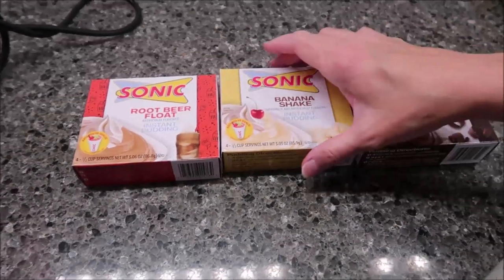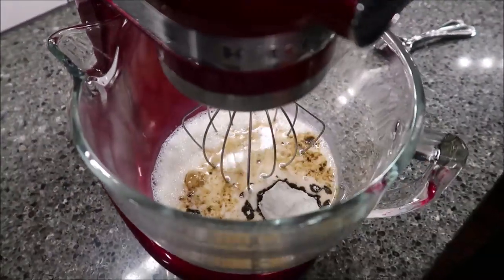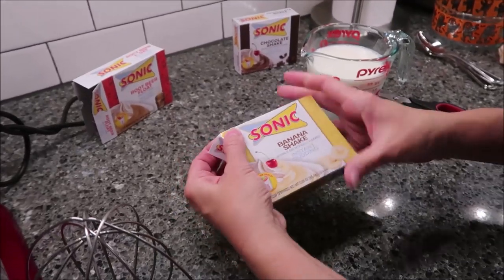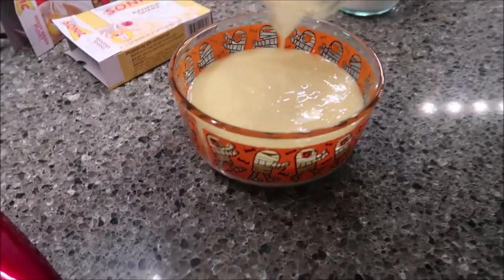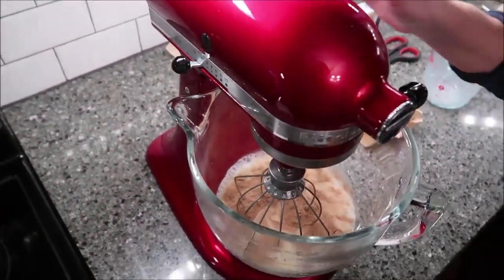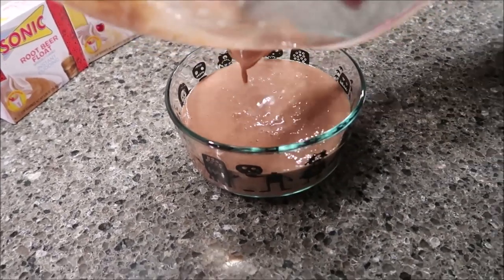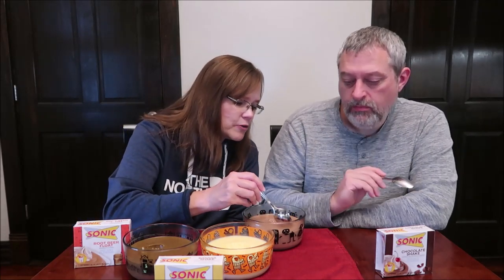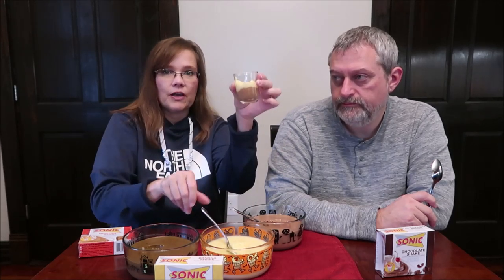Sonic Instant Pudding: Banana Shake, Root Beer Float & Chocolate Shake Preparation & Review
This is a taste test/review of Sonic Instant Pudding in three flavors including Banana Shake, Root Beer Float and Chocolate Shake. They were $1.16 each at Walmart. ¼ package = 80 calories (dry mix)